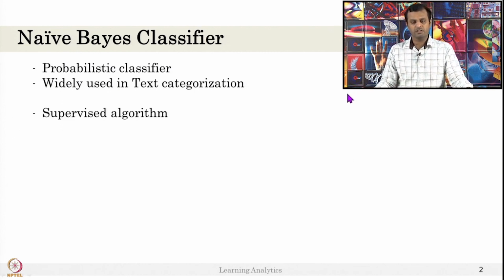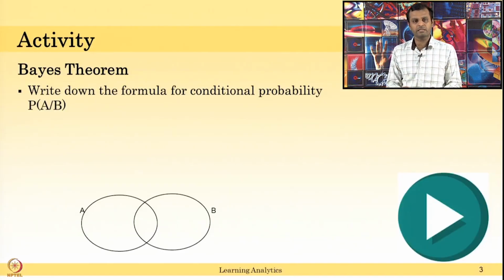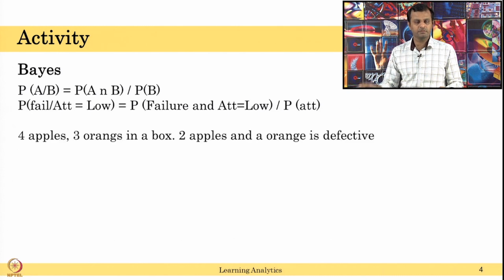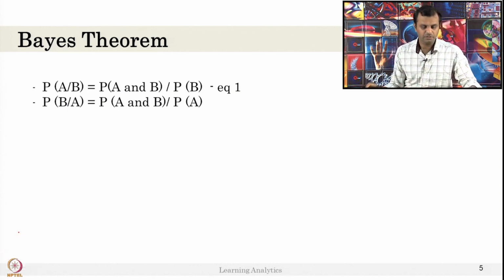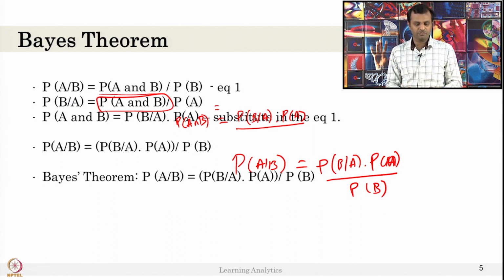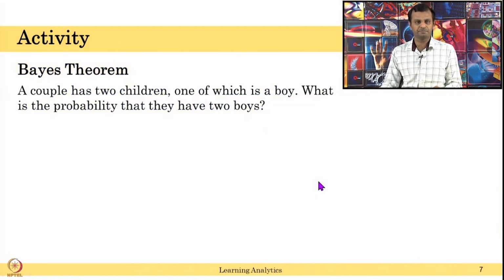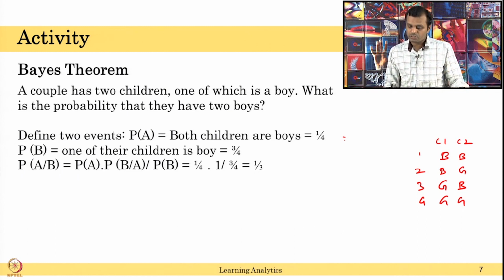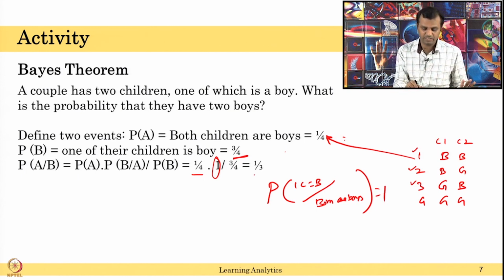Predictive Analytics-II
Subject : Skills